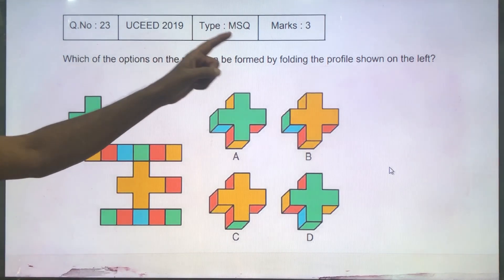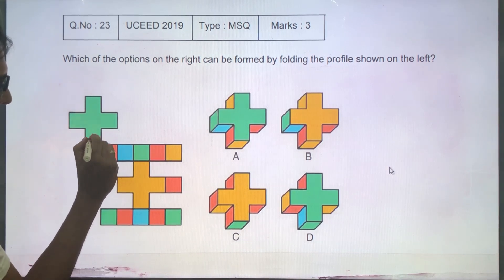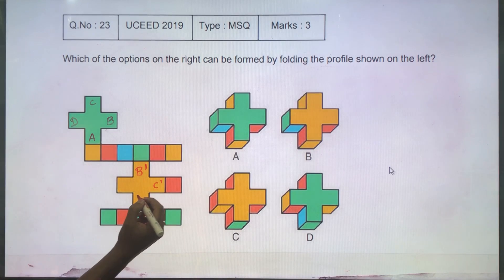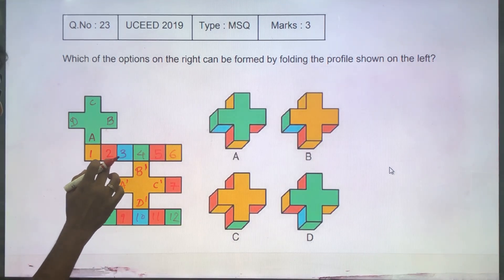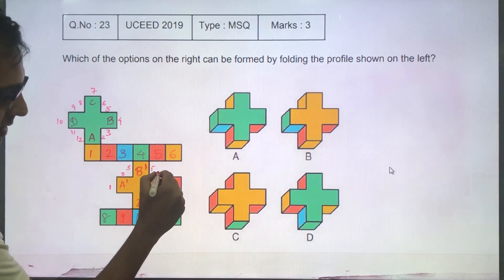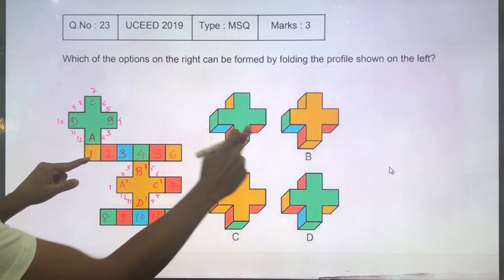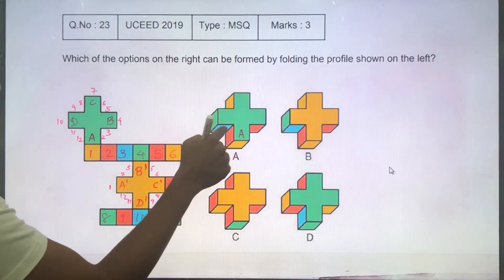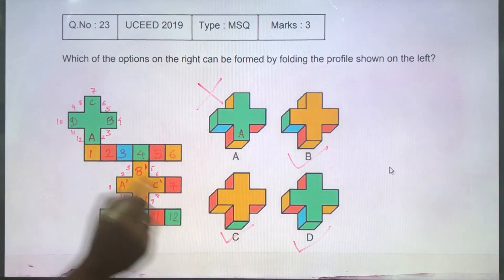UCEED 2019 Solved Paper - Solution for Question No. 23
Detailed explanation of How to solve UCEED 2019 Paper - solution for Question No.23

About SILICA UCEED Sample Papers
UCEED entrance examination is a competitive exam to find out the top candidates for selection and admission to B.Des courses in the leading institutes in India. Securing the top rankings in the exam grants them admission to B.Des certified course.
UCEED exam question paper is an acid test for those who want to come on top.

Why solve UCEED sample papers before UCEED examination?
1. You can maximize your speed to solve numerical answers so you can answer all the questions
2.  You can improve your accuracy of answering the questions
3.  You will learn how to better utilize your time

UCEED Question Paper Pattern 2020
Candidates will need to solve all the questions in the question paper in three hours.
1. All the questions in the paper will be in English on a computer screen and of 300 marks.
2. All questions will be divided into three sections: Numeric Answer Type, Multiple Select Questions and MCQs with negative markings.